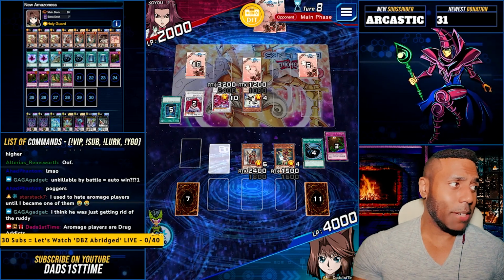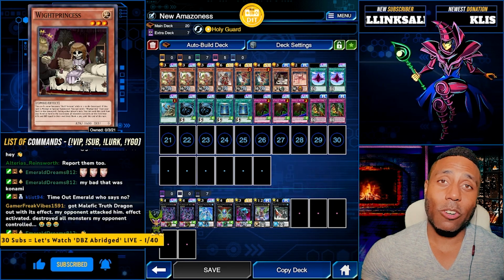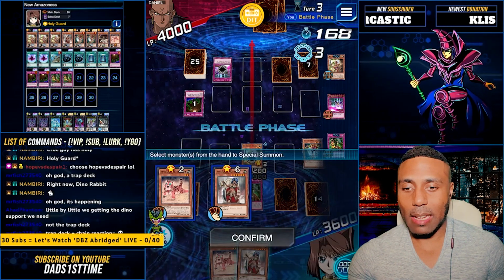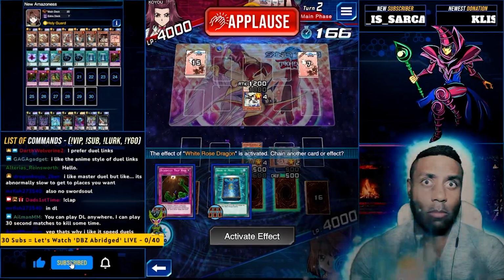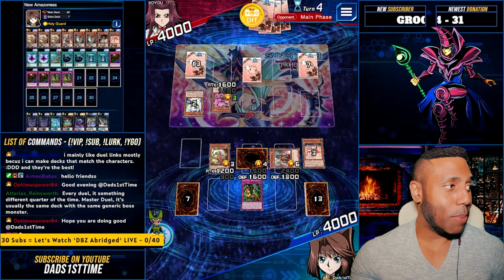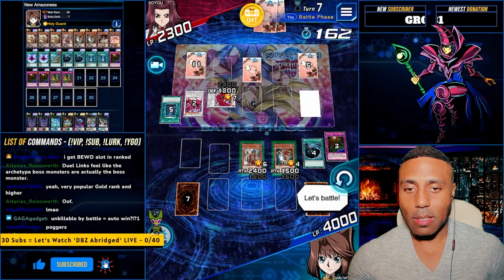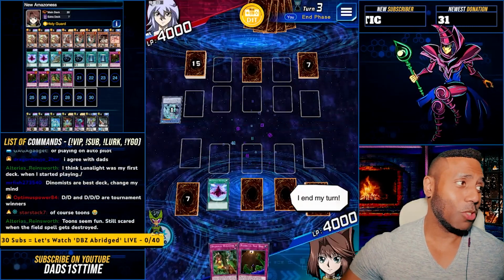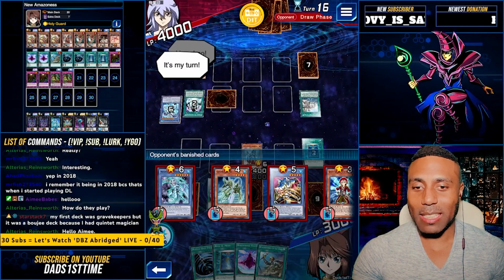THIS NEW CARD Revives Amazoness 2022! [Yu-Gi-Oh! Duel Links]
I remember a time when Amazoness reigned supreme in Duel Links, then got nerfed and more backrow removal cards became the norm.  Now, the return of these queens is upon us, especially with this one NEW card from the new Selection Box Mini.

Try this deck out and watch how much fun it is to control the board the Amazoness' were meant to.

0:00 - Intro
0:35 - Deck Review
2:55 - vs. Trap Burn
5:59 - vs. Rose Dragons
12:28 - vs. Nekroz